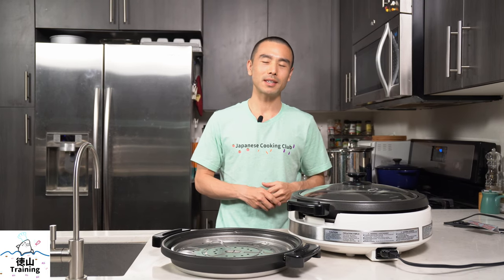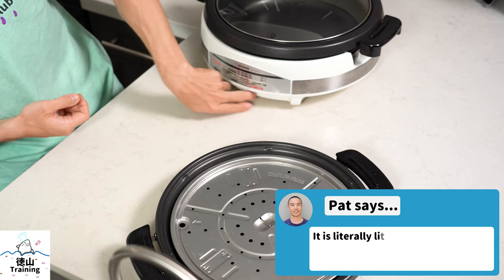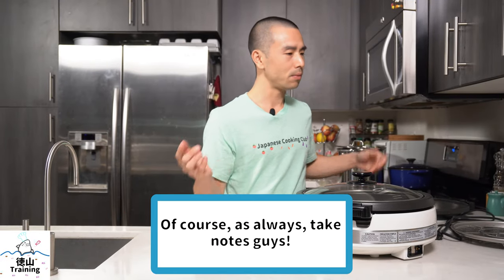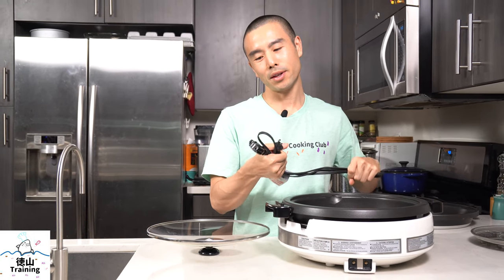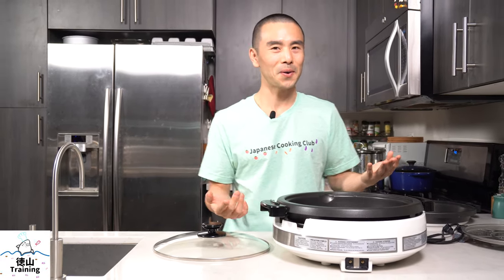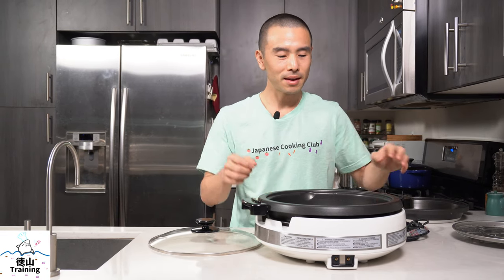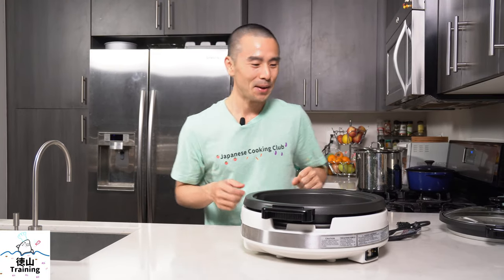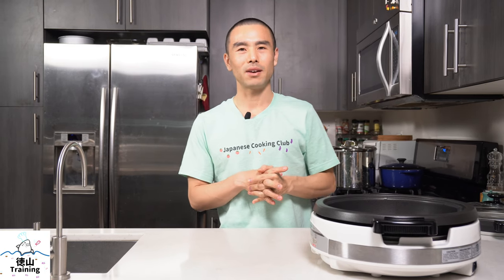Zojirushi Electric Skillet Review | EP-RAC 50 Gourmet d'expert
did you know this Zojirushi electric skillet can be used to cook any dish you want? 🤔 And even better, at your table or even outside, as long as you have electricity you can cook with this electric skillet! From stew to steaks or even as simple as frying your eggs in the morning?

Zojirushi EP-RAC50 Gourmet d'Expert 1350-Watt Electric Skillet

The Zojirushi Gourmet d'Expert Electric Skillet is a quality electric skillet that's well designed to help every home cook like you pull off that dish that you’ve been wanting to perfect. And do so almost anywhere you've got access to a power socket!

If you’re a home cook looking for a more advanced electric skillet that can meet all your cooking demands, perhaps this zojirushi is it! It certainly makes my life easier, especially when making nabemono (japanese style hotpot).

Traditionally, nabemono is cooked and eaten at the table. And unless you've got an electric skillet like this zojirushi, it'll be hard to pull off. Another alternative is a portable gas stove, but then you've gotta deal with open flames (which is dangerous)
 and then replacing the canisters every 20-30 minutes when they run out.

😛 The Zojirushi Gourmet d’Expert Electric Skillet solves those problems for you! This skillet comes with two cooking pans. One's a deep dish pan for soup or stew, while the other one is more shallow where you can cook steaks or stir-fried dishes.

Also, the non-stick surface is specially designed for grilling and adjustable temperature settings. You can keep your food warm at 176℉ and 480℉ when you’re cooking.

☝Another cool thing about this product is it's lightweight and easy to clean. And it features a tempered glass lid so you can easily monitor what’s going on inside your skillet.
(You know you like looking at your food while it's cooking 🤪)

Annnnd, imagine all the unlimited dishes that you can cook with this product!
From creating your own savory nabemono (hotpot), soups, stews, to a perfectly cooked steak and even steamed vegetables. The zojirushi ep-rac 50 skillet does it all!

🤔 question of the day - do you think this has all of the features you've always wanted in a tabletop electric skillet? lmk in the comments!

📰 prefer to read the review? checkout the all day i eat like a shark blog post

other key japanese ingredients and tools

👨🍳 Tokuyama Training - Formal structured training, to guide you step by step in your Japanese cooking journey and more!